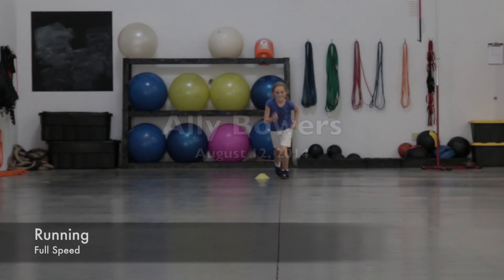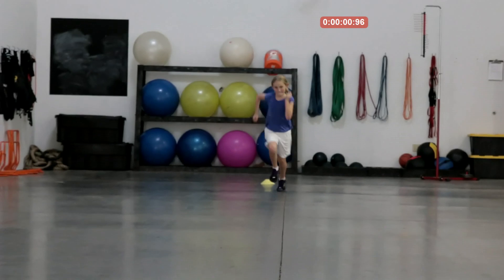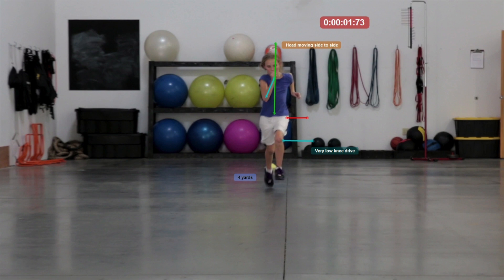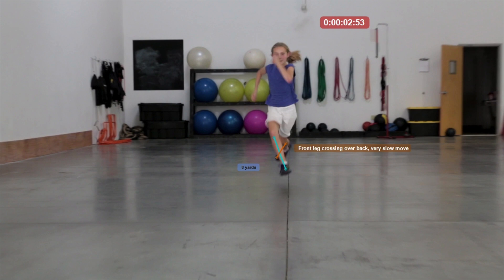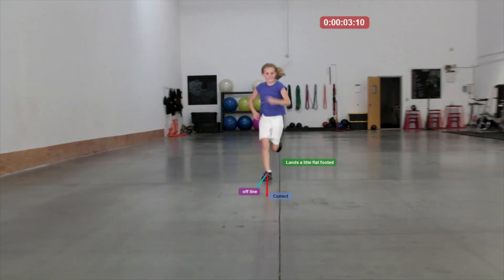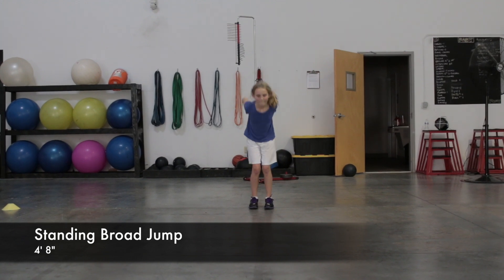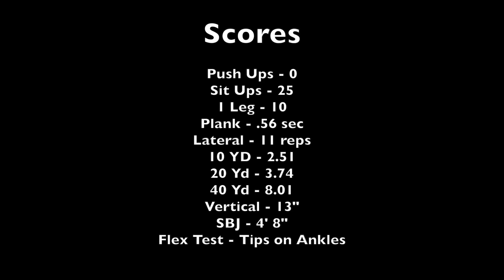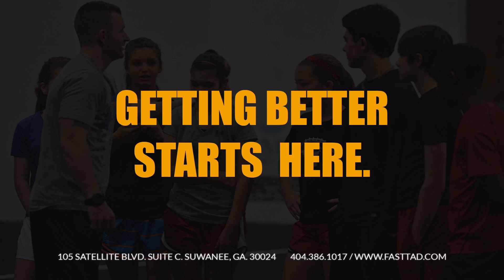Ally Bowers August 2014 HD 1080p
Ally Bowers Athlete Evaluation @ FAST Training and Athlete Development

105 Satellite Blvd. NW Suite C, Suwanee. GA. 30024